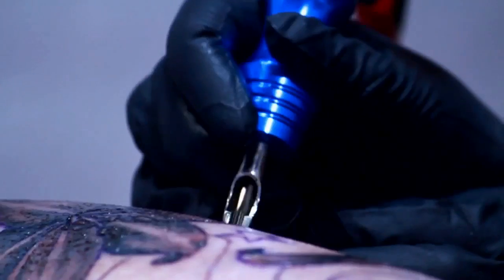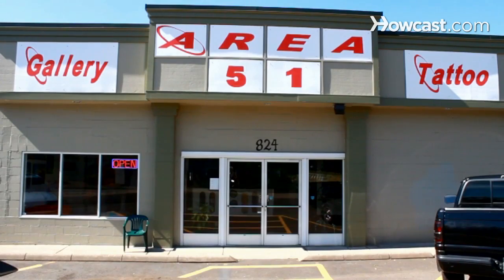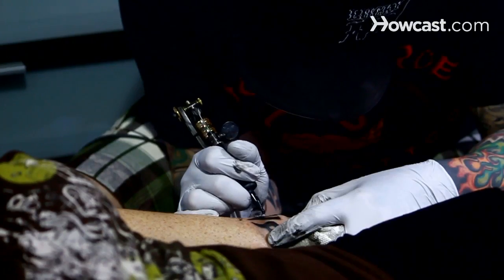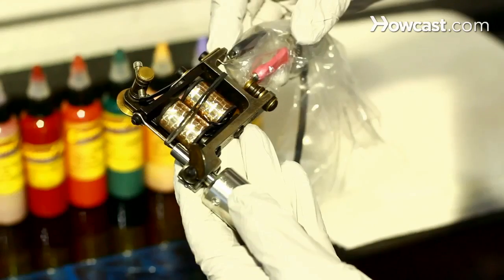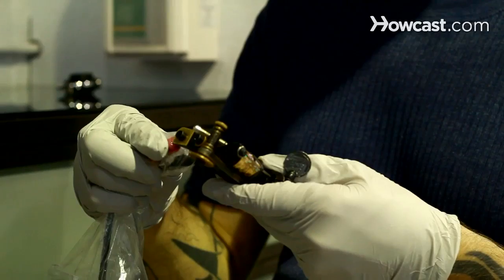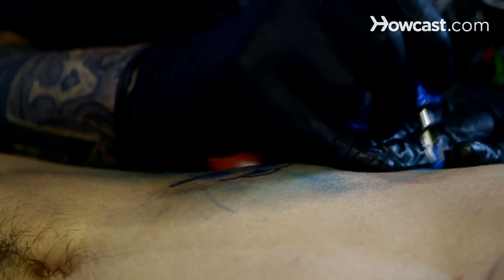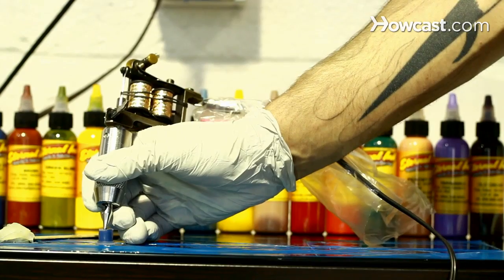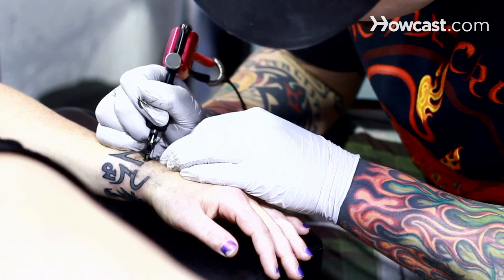How Does a Tattoo Gun Work? | Tattoos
Learn how a tattoo gun works from the experts at Area 51 tattoo studio in this Howcast tattoo video.

Hi, my name is Chris 51. I specialize in what I like to call, hyper realism tattooing. And my name is Joshua South. I specialize in realism and surrealism tattooing. I am the head instructor here at Area 51 in Springfield, Oregon. To find out more information, visit A51tats.com. Lets talk tattoos. Hi. I'm Joshua South and I'm here to talk with you about how a tattoo machine works. The way a tattoo machine works is basically pretty simple. Energy flows into two coils and they become magnetic. This magnetism attracts a piece of metal called an armature bar. Attached to the armature bar is a group of needles. The armature bar moves back and forth anywhere from one and a half millimeters to three and a half millimeters. The needle points are dipped into pigment and then injected into the skin at a rate of two thousand to three thousand times per minute. There are a few different types of tattoo machines. There is a rotary tattoo machine, an electromagnetic tattoo machine, and a pneumatic tattoo machine. An electromagnetic tattoo machine is driven by magnetism. A rotary tattoo machine is gear driven. And pneumatic machines are driven my air pressure. I personally use rotary tattoo machines for coloring and electromagnetic tattoo machines for lining and shading.